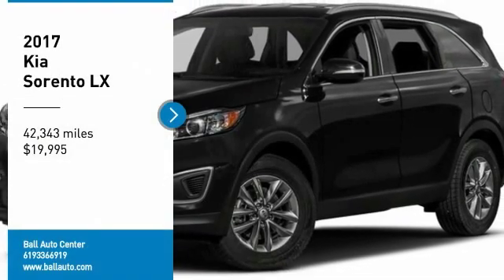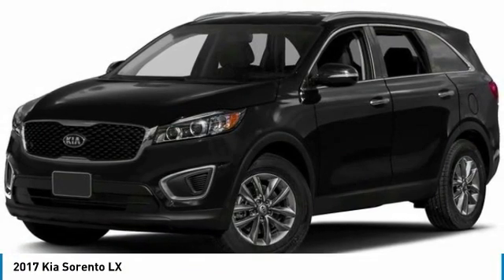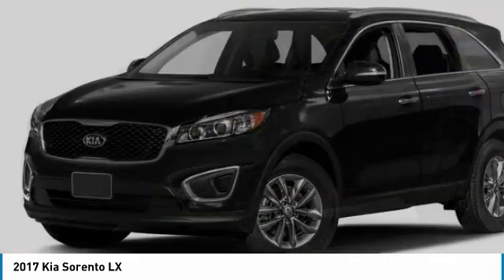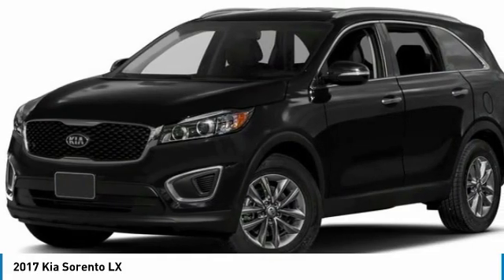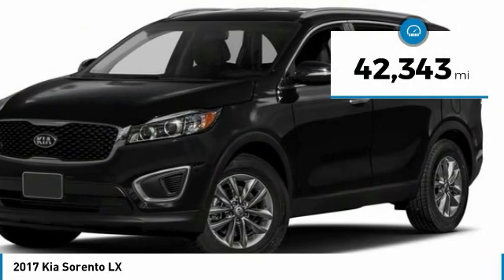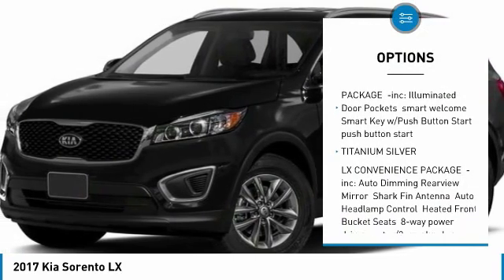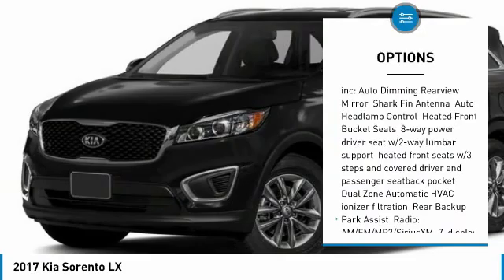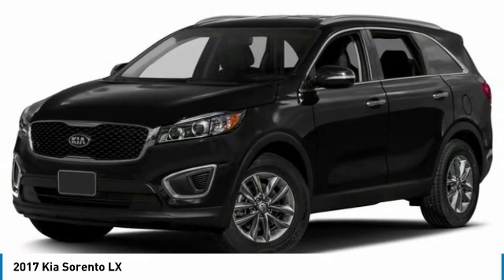2017 Kia Sorento A1901106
2017 KIA SORENTO National City, CA
Stock# A1901106

Ball Auto Center
1935 National City Blvd

COME SEE THIS BEAUTIFUL SORENTO AT 2501 NATIONAL CITY BLVD LOOKS AND RUNS GREAT***WE HAVE BEEN IN BUSINESS FOR 50 YEARS AND ARE FAMILY OWNED AND OPERATED Recent Arrival! FINANCING AVAILABLE!, SERVICE HISTORY AVAILABLE, RECONDITIONING REPORT AVAILABLE, *FRESH OIL AND FILTER CHANGE*. 21/28 City/Highway MPG Gray LX

Ball guarantee, 3 month or 3 thousand mile powertrain warranty.